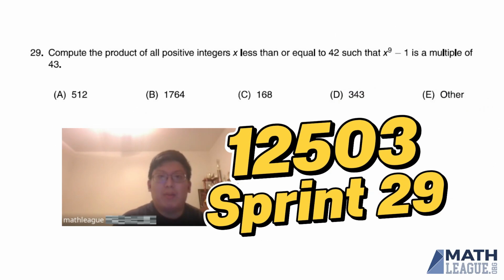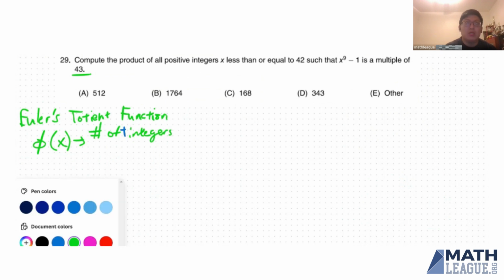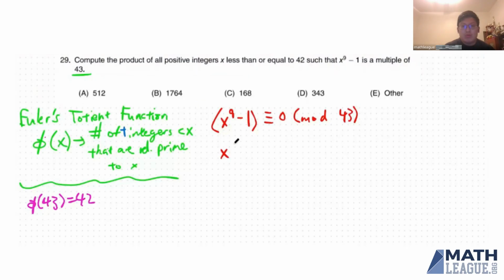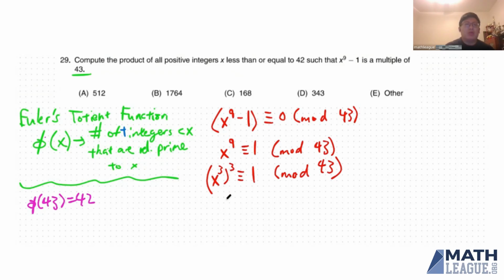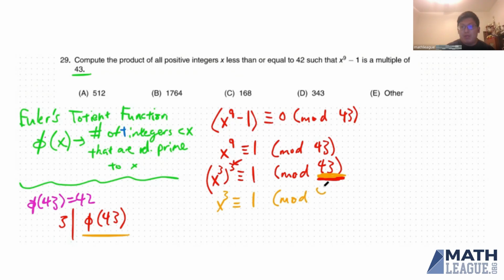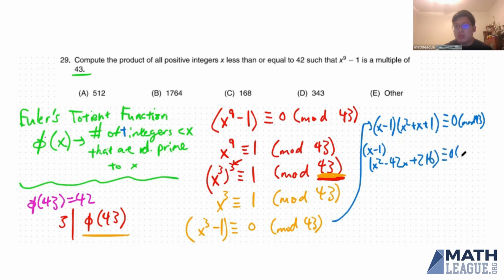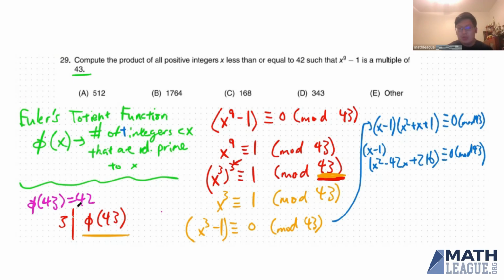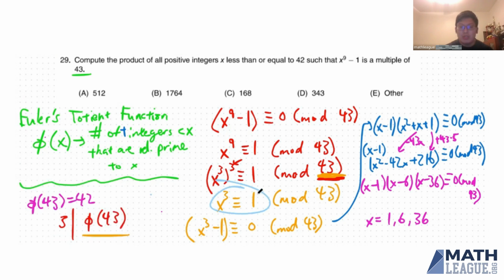12503 Sprint 29